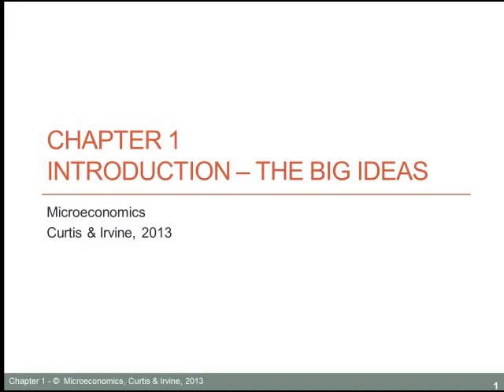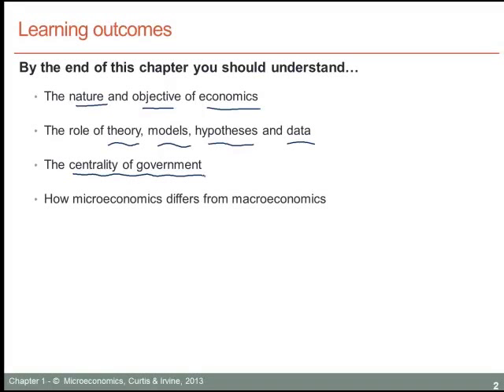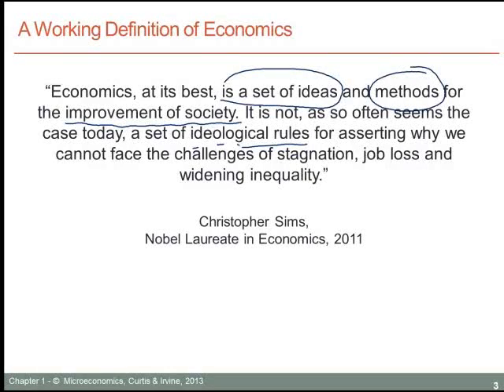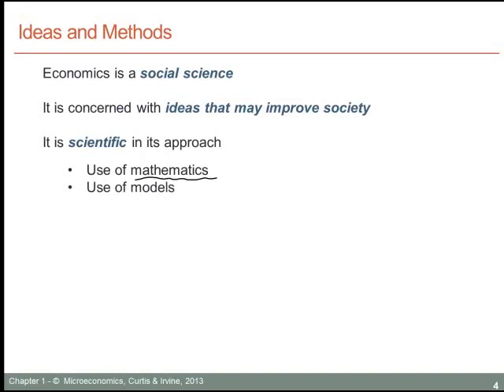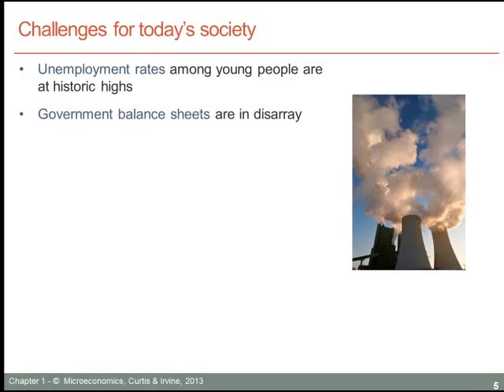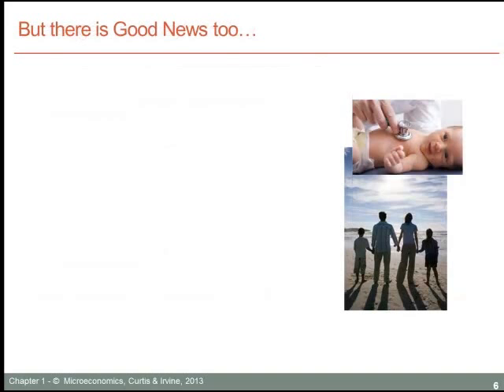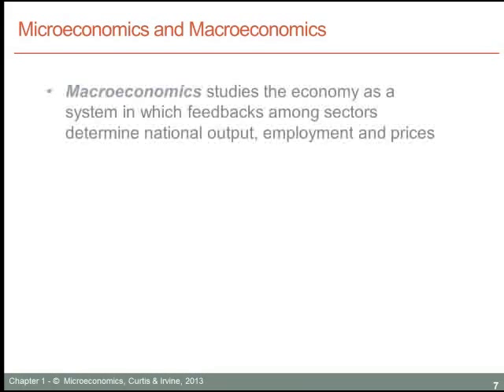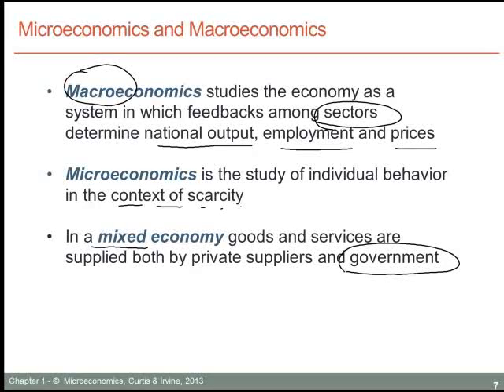ECON 201 Introduction to Microeconomics - SESSION 1.1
SESSION 1.1: Introduction: ideas and methods
Individual behavior underlies much of our social and economic interactions.
Some individual behaviors are motivated by self-interest, others are socially motivated. At the level of the person or organization, economic actions form the subject matter of microeconomics. Formally,microeconomics is the study of individual behavior in the context of scarcity.